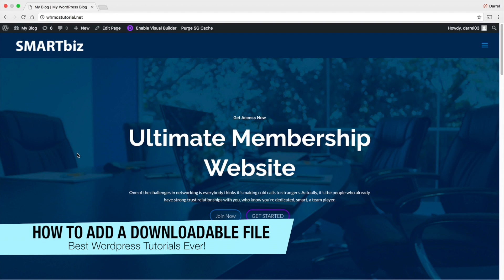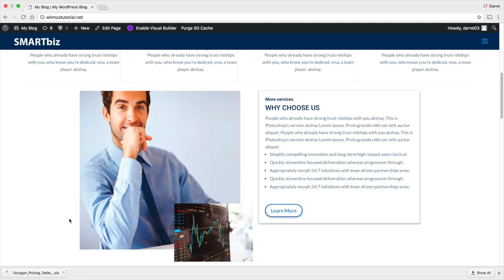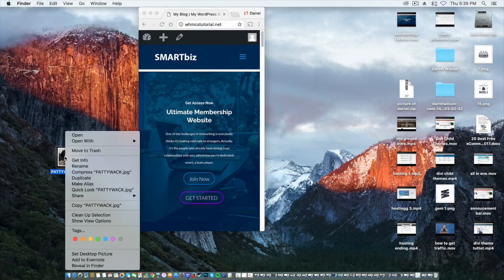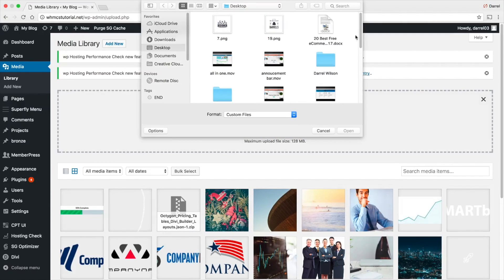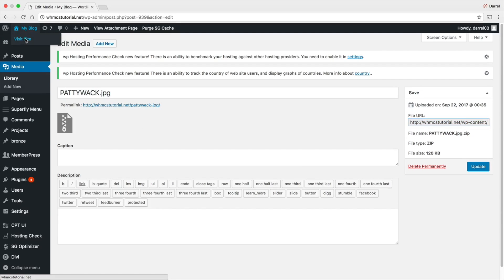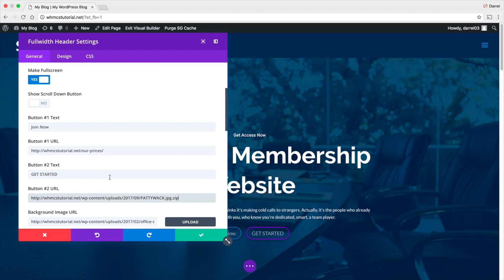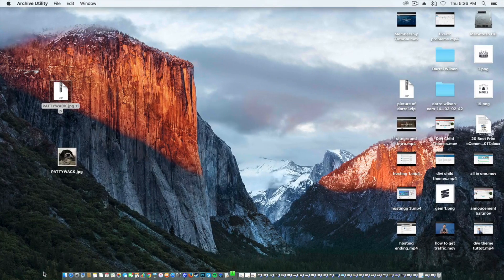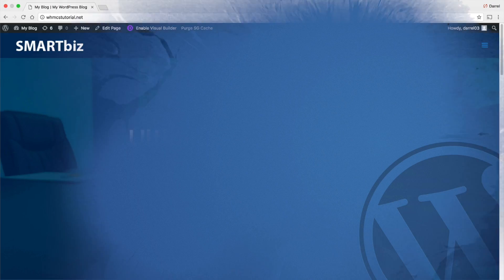How To Add A Downloadable File With Wordpress - Add A Direct Download Link!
In this video, i will show you how you can add a downloadable file to your wordpress website without any plugins! You can add a direct download link to any part of your website in seconds!

For more tutorials like this and to learn how to make a wordpress website, feel free to visit my